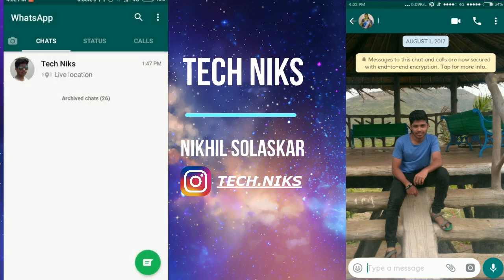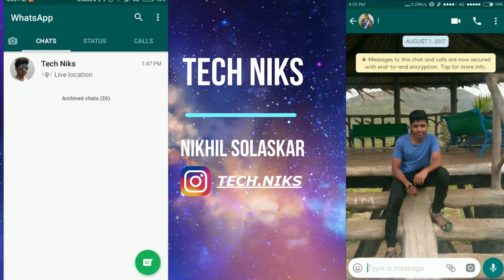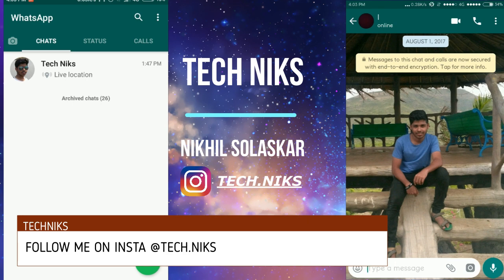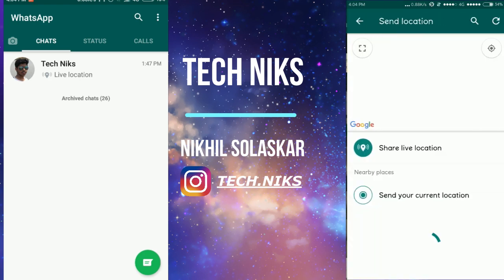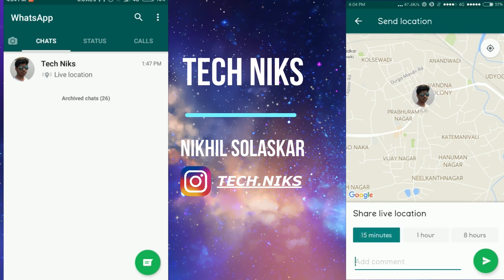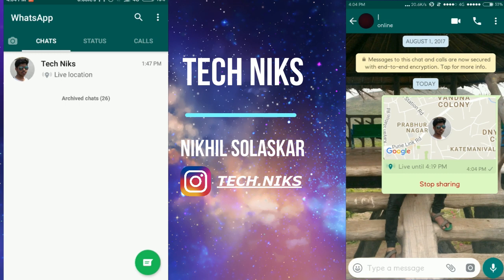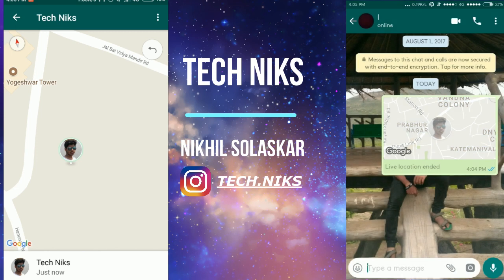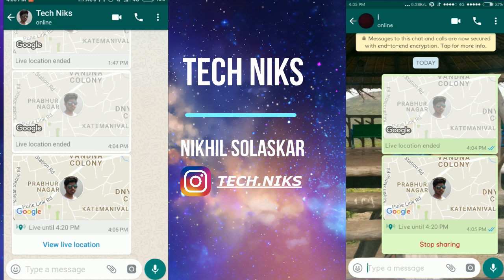whatsapp : share live location feature on android official update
in this video i just tell you about new feature of whatsapp   which help to track a live location feature on a  android and this is a official update from a whatsapp and this one is very useful to track location of a friend